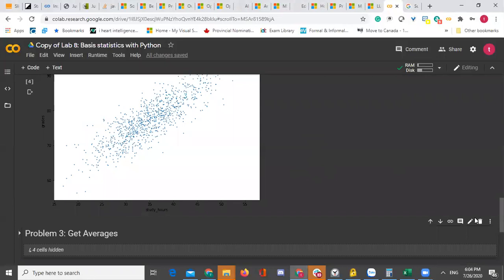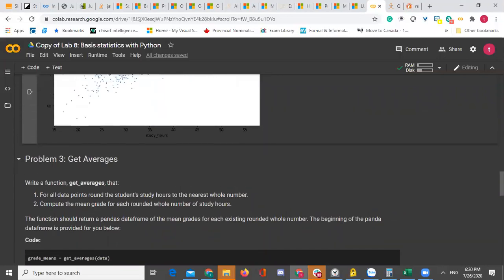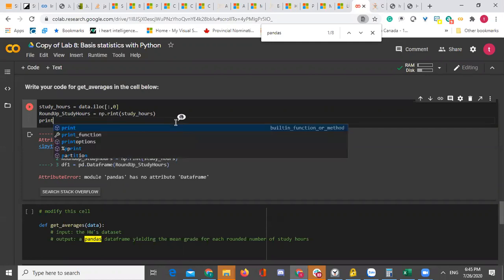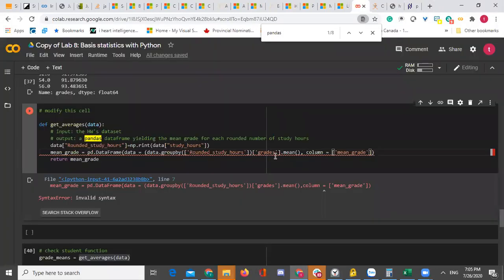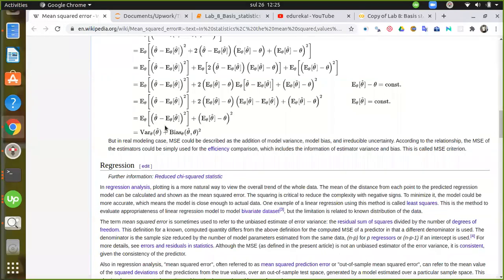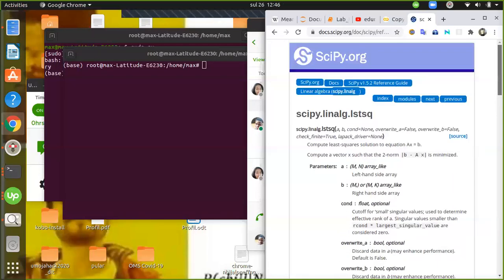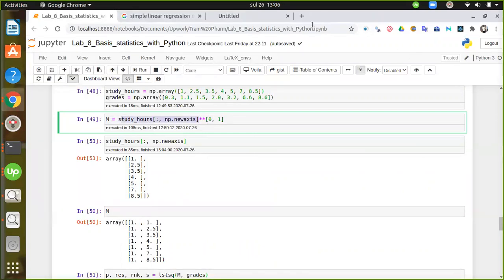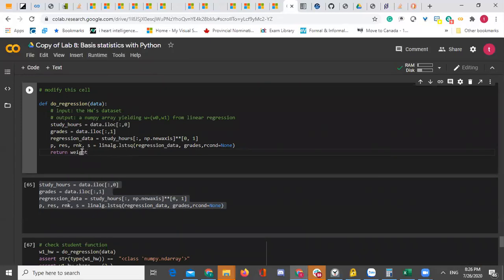7-27-2020 lab 8 part 3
Lab 8: Basis statistics with Python